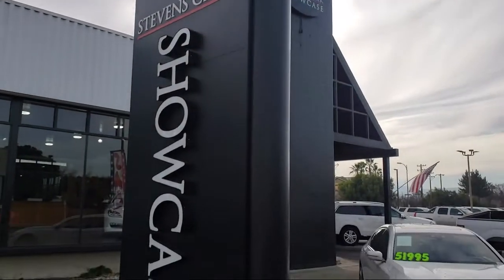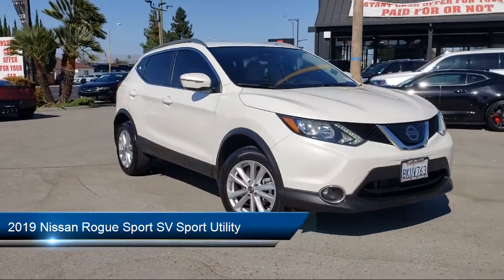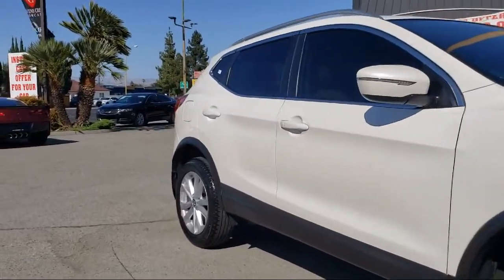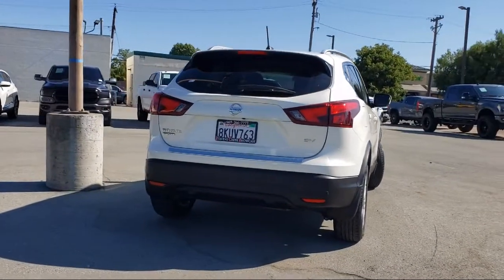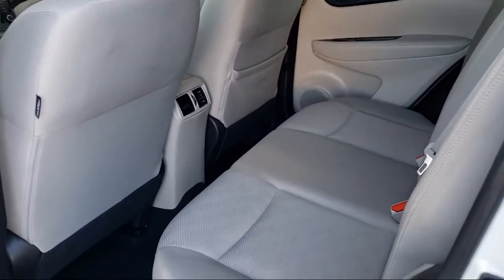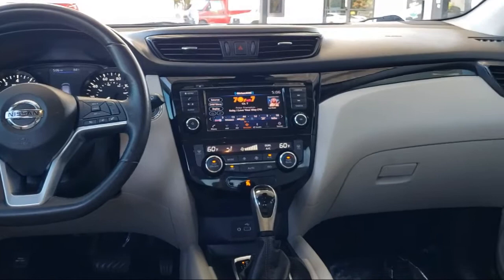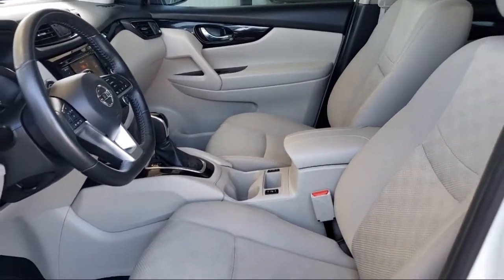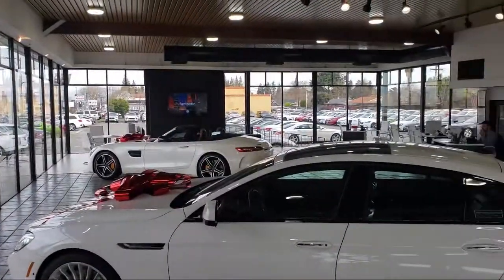2019 Nissan Rogue Sport SV Sport Utility San Jose Santa Clara Sunnyvale Campbell Palo Alto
2019 Nissan Rogue Sport SV Sport Utility Stock Number: Z2344 Vin:JN1BJ1CP7KW227418.